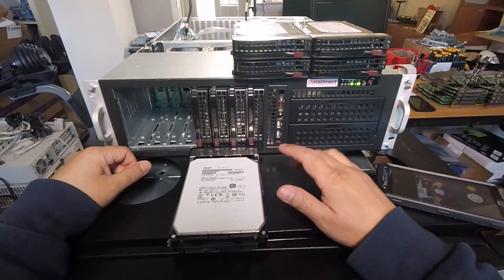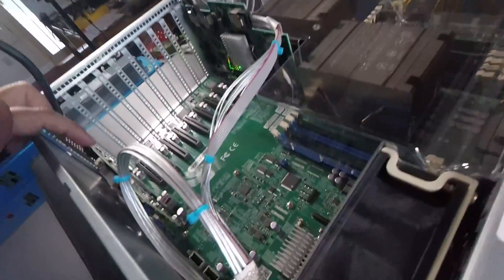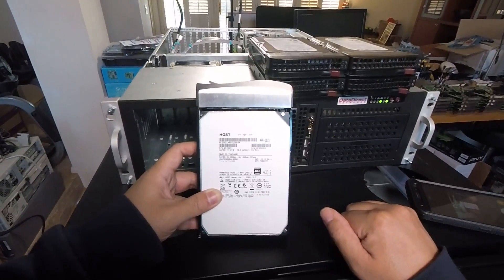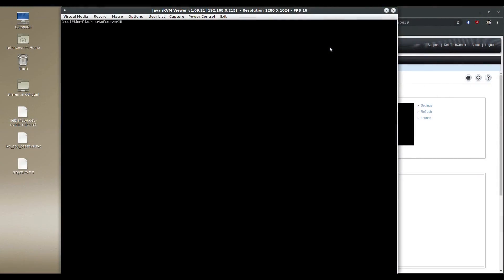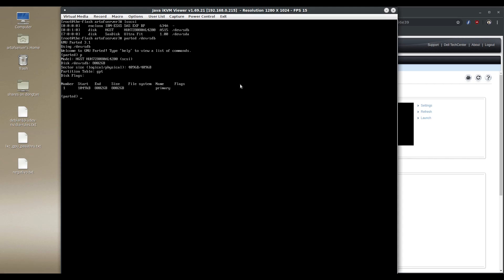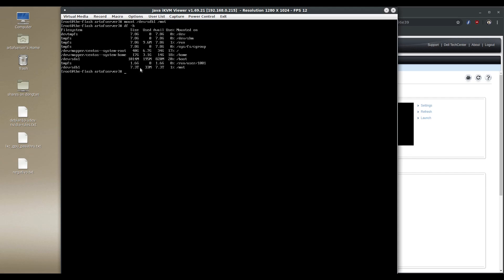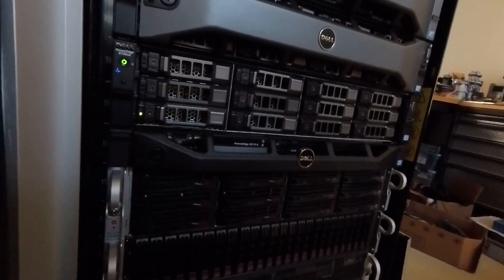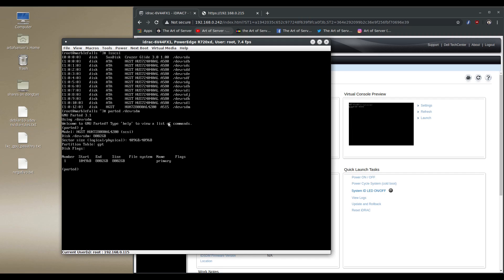4Kn compatibility with SAS expanders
This is a follow up video from my previous "4Kn compatibility with LSI SAS controllers" video. In the comments of that video, someone asked if the 4Kn drive would work through the SAS expander, and another person was struggling with a 4Kn drive in a Dell PowerEdge R720XD which also has a backplane. In this video, I'm going to test my HGST 8TB 4Kn SAS HDD with the IBM SAS2 expander (46M0997) as well as in my R720XD (12-bay) to find the answer to those questions.

To buy the IBM SAS-2 Expander already fully updated

If you'd like to buy a pre-flashed ready-to-go LSI IT mode SAS HBA card from me, checkout my eBay store